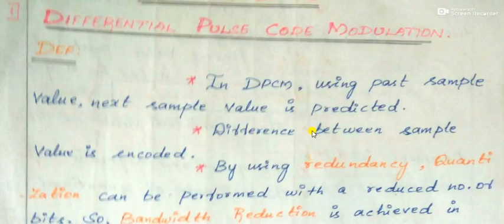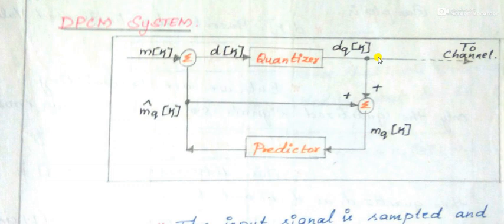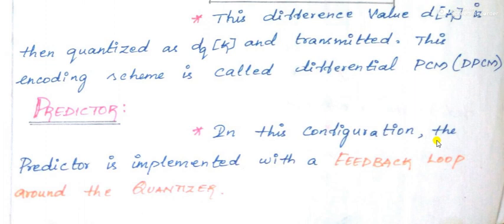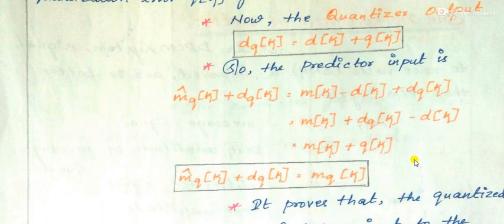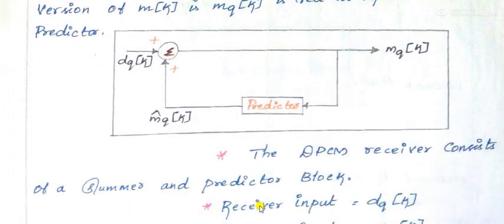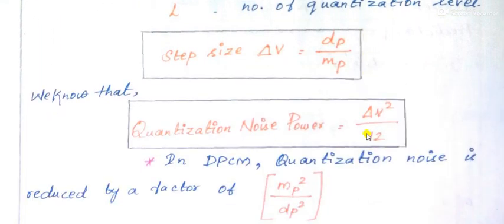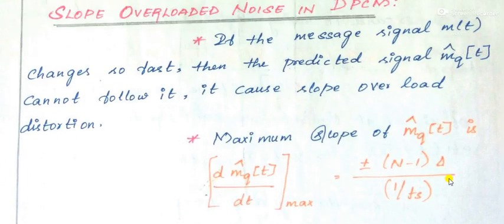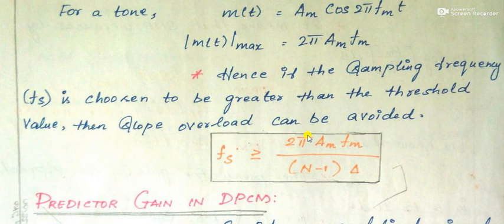Differential Pulse Code Modulation (DPCM)